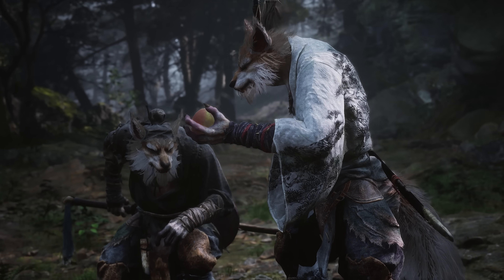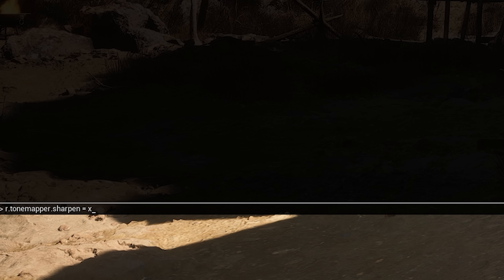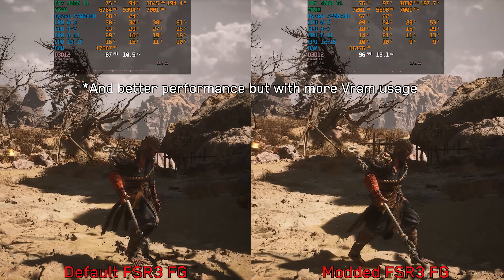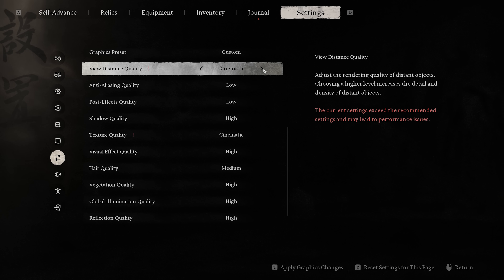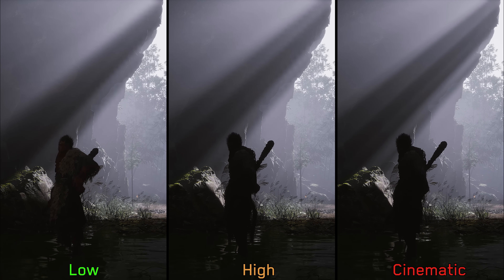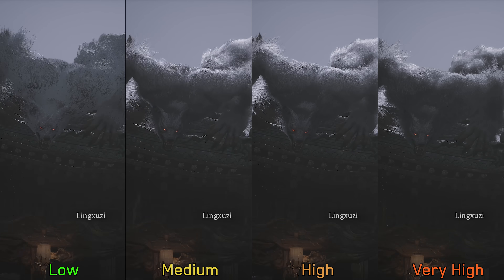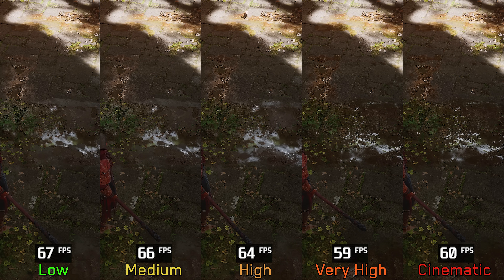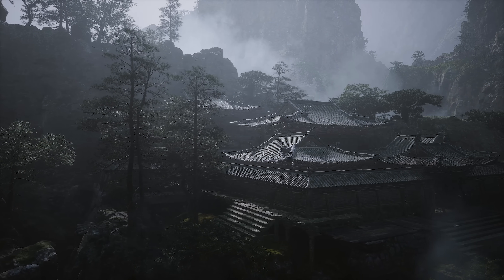Black Myth: Wukong | OPTIMIZATION GUIDE | Every Setting Tested | Best Settings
⏰Timestamps :
00:00 Intro
01:11 Image Quality(DLSS,FSR,XeSS and TSR)
02:45 Frame Generation
04:01 Ray Tracing
07:09 View Distance
07:39 Anti Aliasing
08:07 Post Effects
08:48 Shadow Quality
09:39 Texture Quality
10:09 Visual Effect Quality
11:40 Hair
12:20 Vegetation Quality
12:39 Global Illumination
13:26 Reflection Quality
14:14 Optimized Settings
14:33 Optimized vs Cinematic Preset
15:49 Outro

► Optimized (Quality) :
-Ray Tracing : Off
-View Distance : At least High
-Anti Aliasing : High
-Post Effects : High (Personal Preference)
-Shadow Quality : High
-Texture Quality : Cinematic
-Visual Effect Quality : Any option below Very High
-Hair Quality : Medium
-Vegetation Quality : High
-Global Illumination : High
-Reflection Quality : Very High

► Optimized (Performance) :
-Ray Tracing : Off
-Anti Aliasing : High
-Shadow Quality : Medium
-Texture Quality : Cinematic
-Hair Quality : Low
-Vegetation Quality : High
-Global Illumination : Medium
-Reflection Quality : Low

►Full Specs :
●CPU : AMD Ryzen 7 5700X3D.
●Cooler : Enermax LIQFUSION 240mm Liquid Cooler.
●Motherboard : Asus Prime B550m-k.
●GPU1 : ASUS DUAL GeForce RTX 3060 Ti V2 MINI.
●GPU2 : GIGABYTE GeForce GeForce RTX 4070 SUPER WINDFORCE OC 12G.
●RAM : G.Skill Trident Z Neo 32 GB (2x16 GB) 3600 MHz DDR4 CL16.
●SSD : Samsung 980 pro 1TB + WD Black SN770 1TB.
●PSU : Corsair RM750 80+ Gold Certified.
●Case : Lian Li LANCOOL 215.